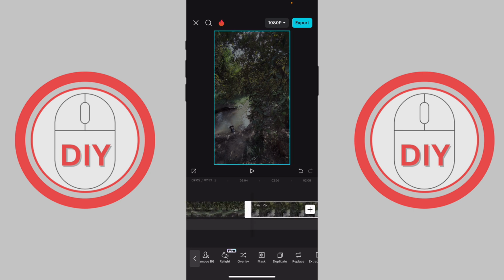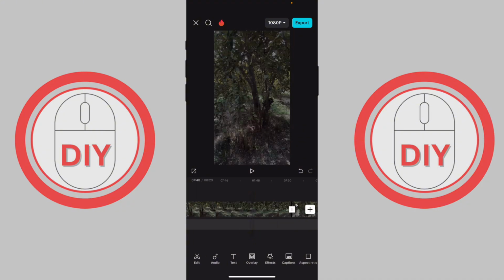How to Loop Video In CapCut - EASY (2024)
How to Loop Video In CapCut - EASY (2024). Master the art of video looping with our ultimate guide on How to Loop Video In CapCut! Whether you're creating mesmerizing TikToks, eye-catching Instagram Reels, or professional video content, this tutorial will take your editing skills to the next level.

Discover multiple methods on how to loop a video on CapCut, ensuring you can create seamless, infinite loops that captivate your audience. We'll walk you through the CapCut loop feature step-by-step, making it easy for beginners and seasoned editors alike.

Learn the secrets of CapCut video repeat techniques, including how to make video repeat for different durations and effects. We'll show you how to use the CapCut make video repeat function to create stunning visual loops that will grab viewers' attention.

Wondering how to loop in CapCut for specific sections of your video? We've got you covered! Our tutorial includes advanced techniques for precise looping, perfect for creating mesmerizing slow-motion effects or emphasizing key moments in your content.

For those asking "how to do a loop in CapCut," we break down the process into simple, easy-to-follow steps. You'll be creating professional-looking loops in no time!

Android users, we haven't forgotten about you! Learn how to play YouTube video on loop on Android, extending your CapCut skills to other platforms.

Our comprehensive CapCut video editing section covers everything from basic loops to advanced techniques, ensuring you have all the tools you need to create stunning, looped content.

By the end of this video, you'll be a pro at loop CapCut video techniques. No more struggling with awkward cuts or jarring transitions – create smooth, seamless loops that will keep your viewers watching again and again!

Have you created an amazing looped video using our guide? Share your creations in the comments below and inspire fellow editors!

How to Loop Video In CapCut EASY (2024) - Steps Covered
1. Download CapCut video editor and create an account. ...
2. Get the CapCut app.
3. Choose the aspect ratio of the video you want (1:1, 16:9).
4. Move your mouse point to the end of the video, and hold it to choose the duration you want your loop video to be.